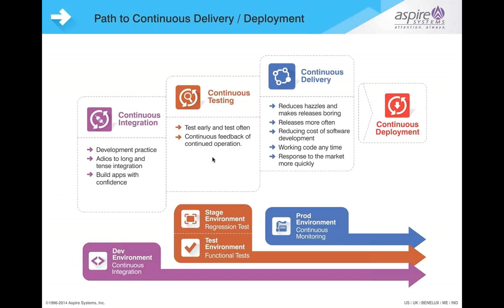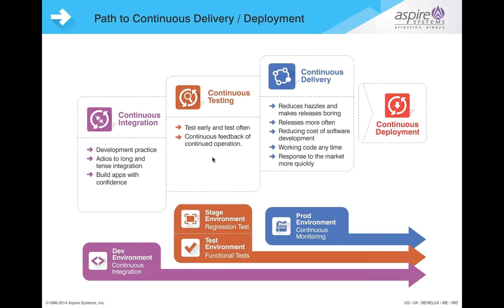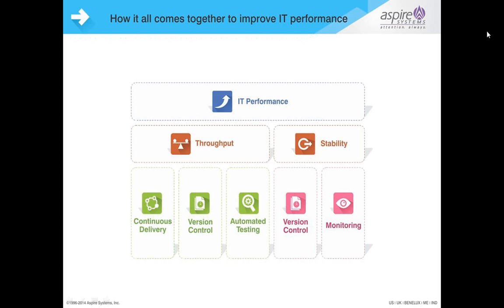Why testing setup will make or break your continuous delivery and deployment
This webinar is about continuous delivery and deployment and how your testing setup plays a crucial role in these scenarios.
=Key Points From The Webinar =
-Continuous deployment explained.
-Challenges and benefits of continuous deployment.
-Road map to continuous deployment.
-How does continuous deployment contribute to improved IT performance.